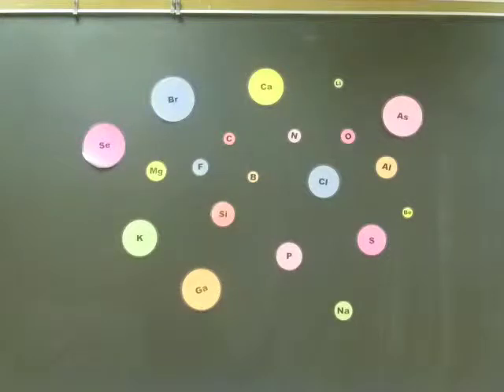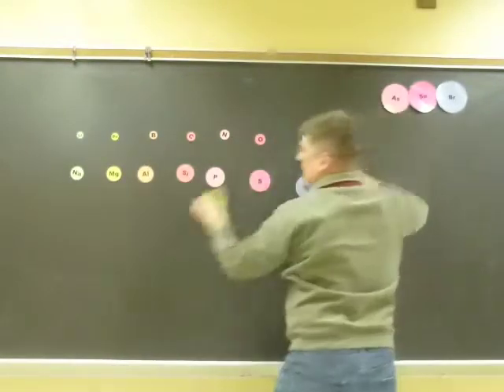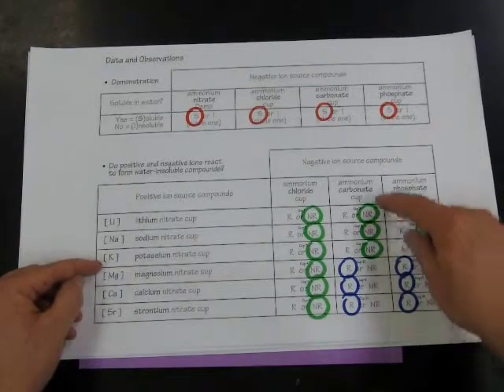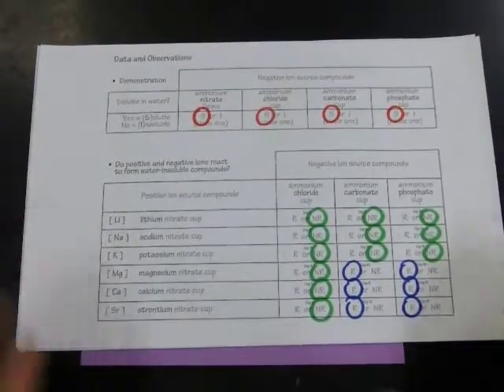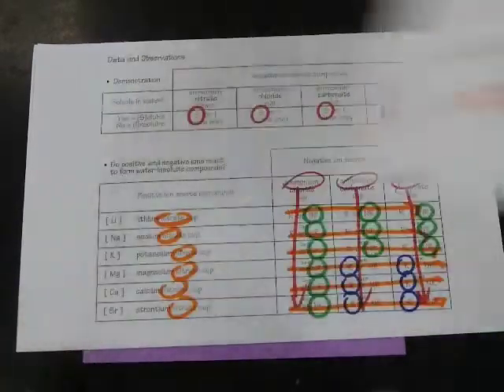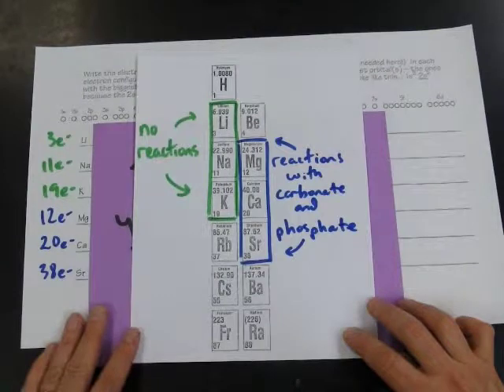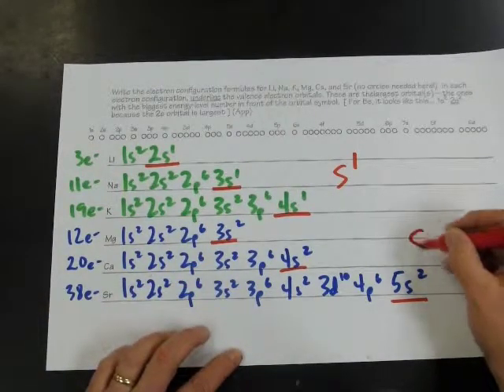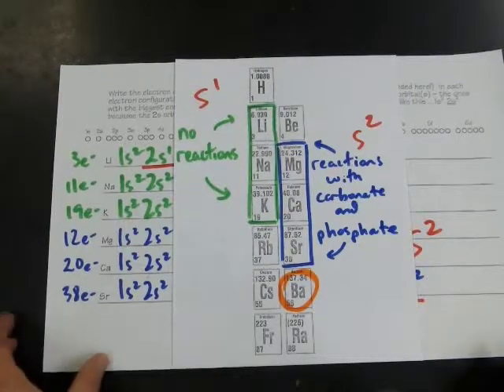Chemical properties - Discussion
Overview of the results of the experiment and how they relate to the arrangement of elements on the periodic table and to the electron configurations of the tested elements.